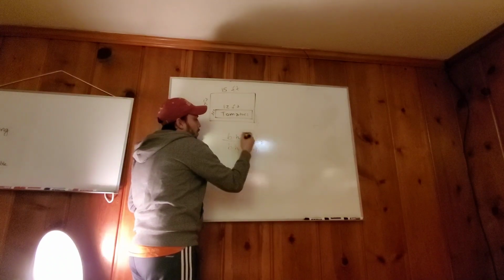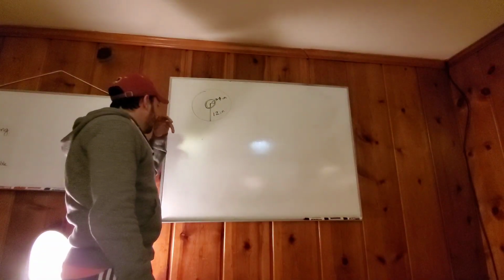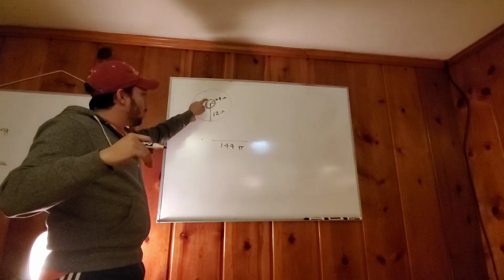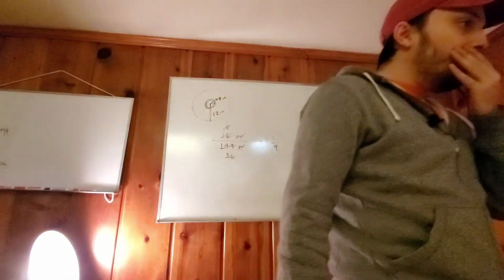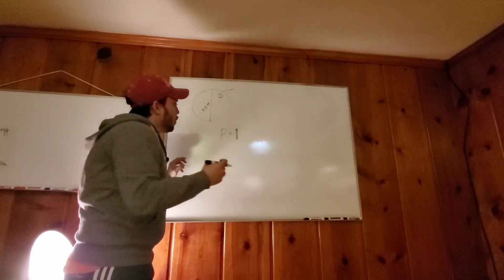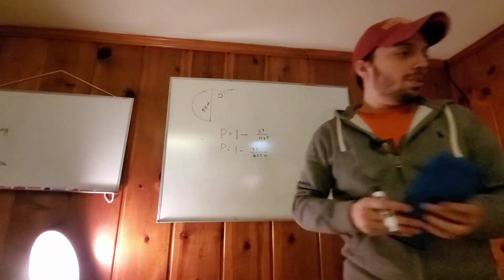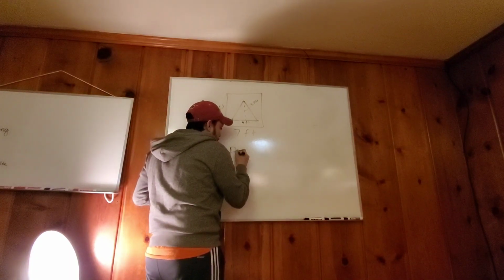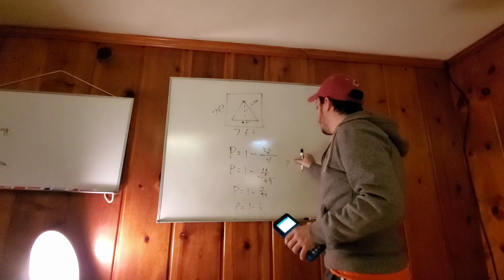Algebra 1 - Lesson 120!!!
Lesson for My the Fourth (Be with you!!!), 2020